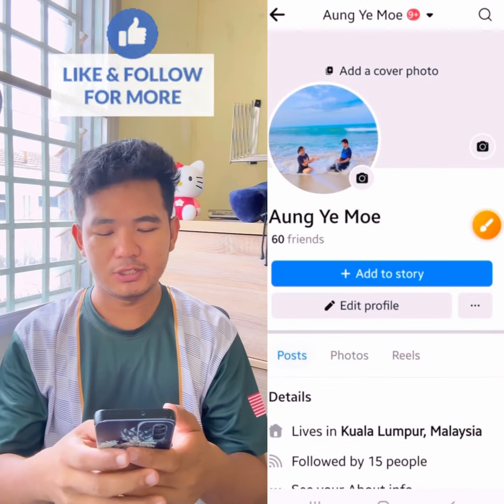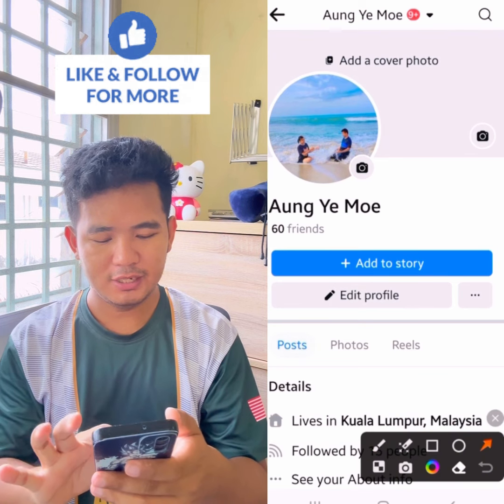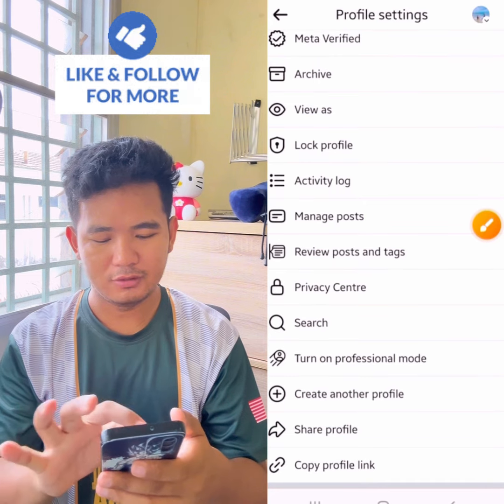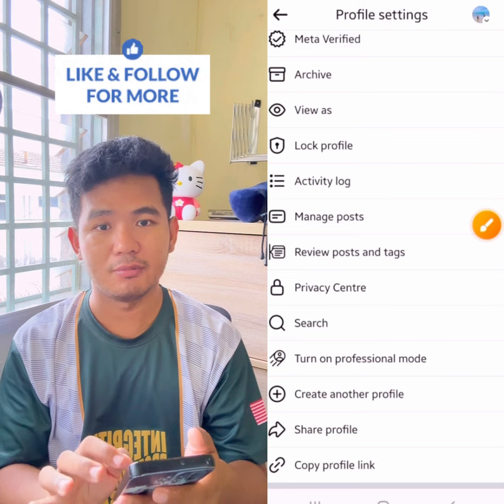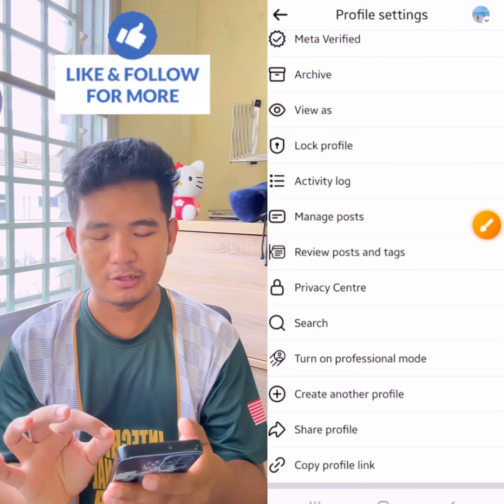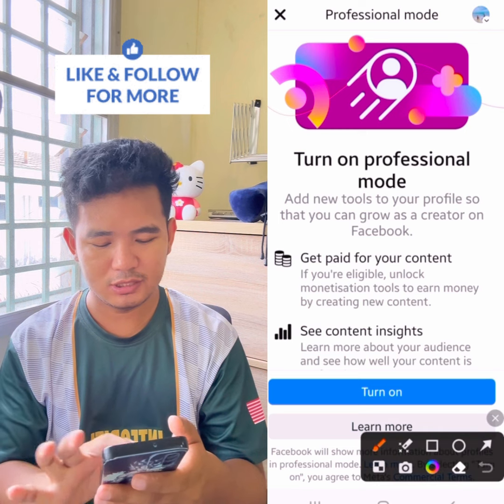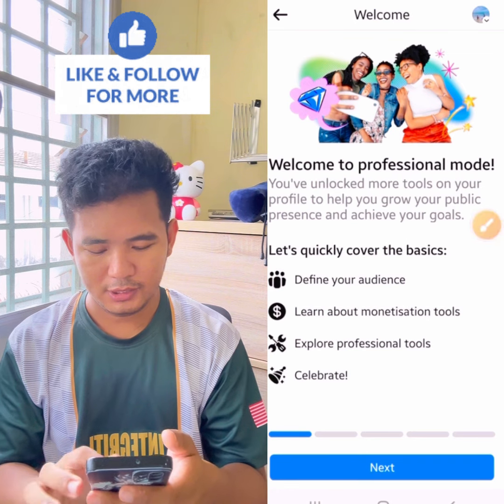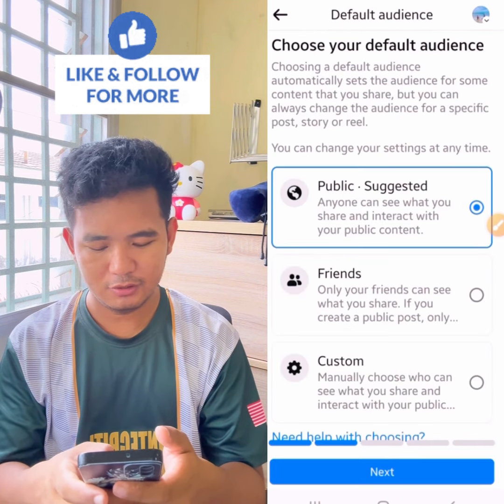Facebook Account ကနေ ပိုက်ဆံရှာလို့ရလား | Facebook Account ကနေ ငွေရှာနည်း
ကျနော့်ရဲ့  Facebook Page မှာလဲ သိချင်တာတွေကို လာရောက်မေးမြန်းလို့ရပါတယ်